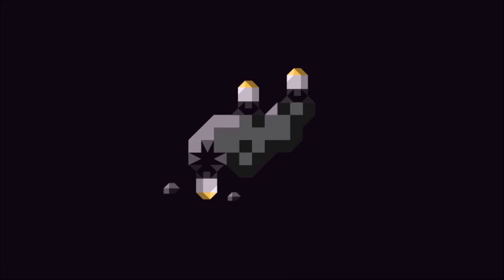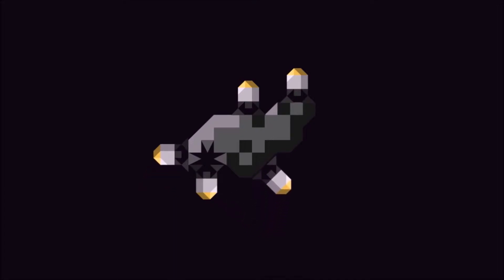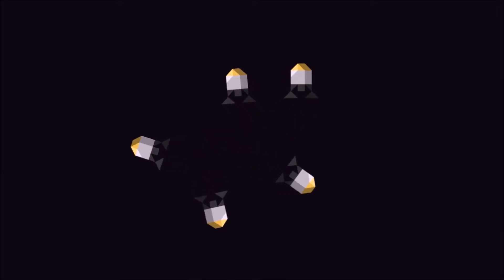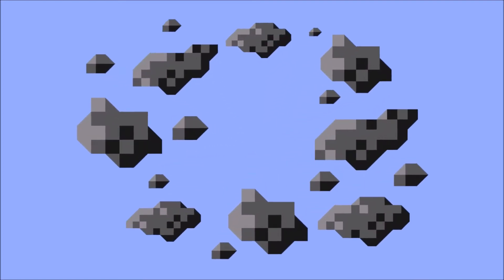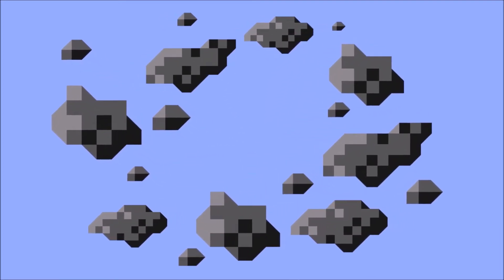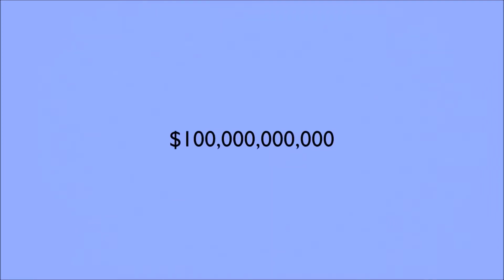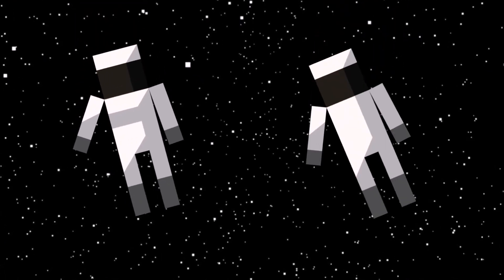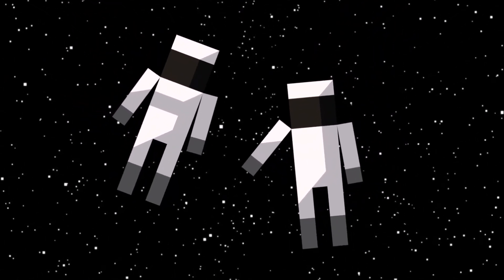A Future in Space: Asteroid Mining - Second Place SciVis TSA State Conference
Asteroid Mining is an important upcoming industry and has the potential to change the world as we know it.

This animation received second place at the Pennsylvania State Technology Student Association Conference in 2017.